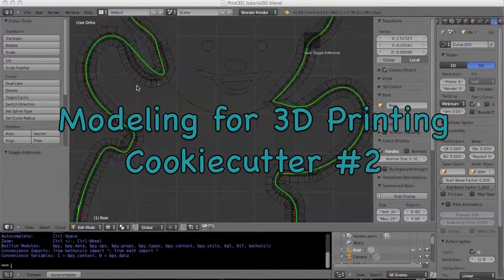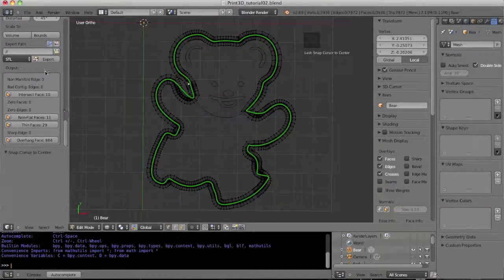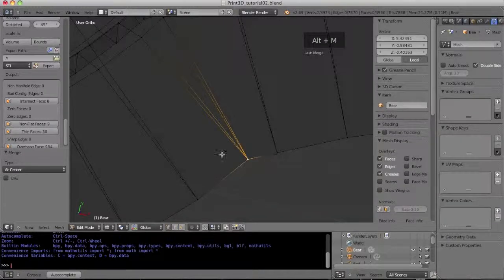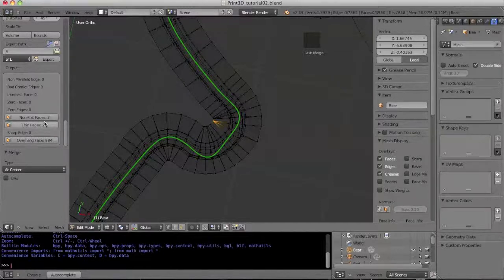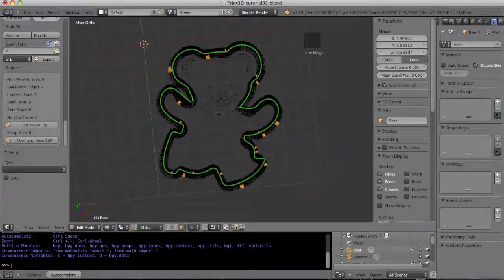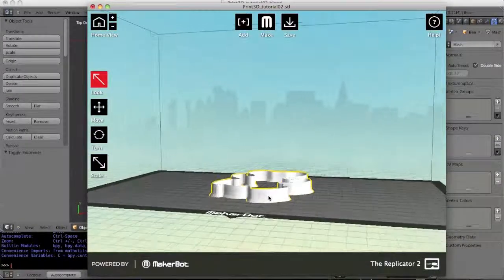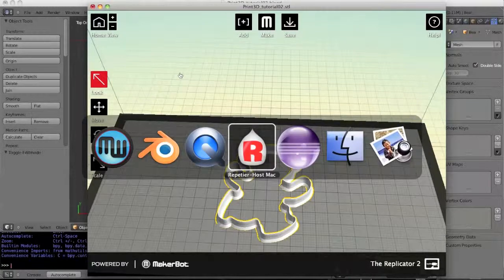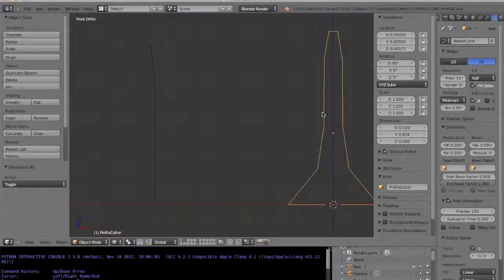Modeling for 3D Printing #2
3D Printing Tutorial Series: Create a Cookiecutter
Convert curve to mesh, check/fix mesh, export to stl, preview gcode graphically